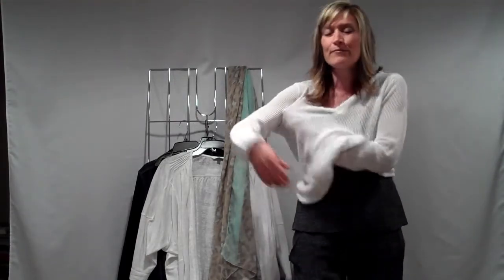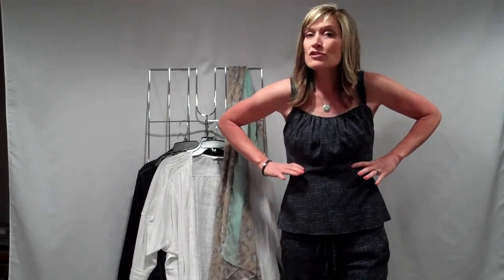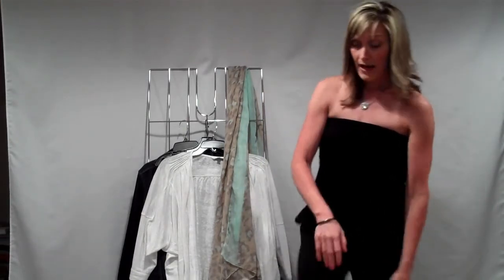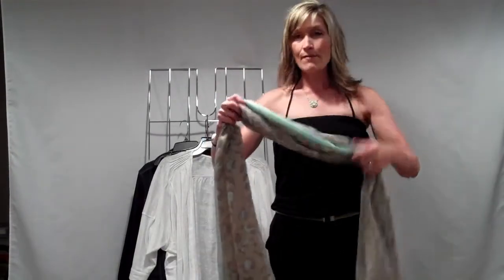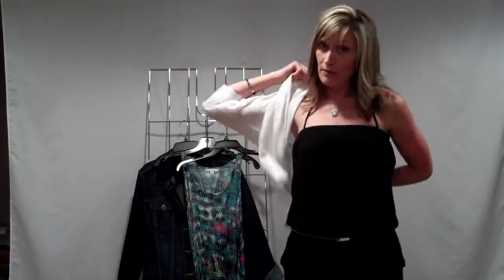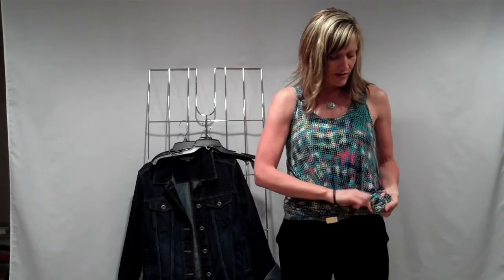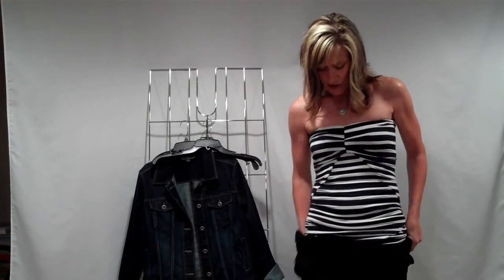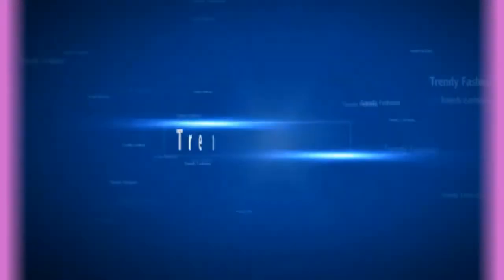Hottest Spring/Summer Styles for EVERY body type! Marie'sFashion4All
Stuck in a rut and constantly debating if your "look" is outdated? Let me help you pick a few new pieces that bring you up to date! By the way, I LOVE to be comfortable so that's just a bonus! Enjoy :)